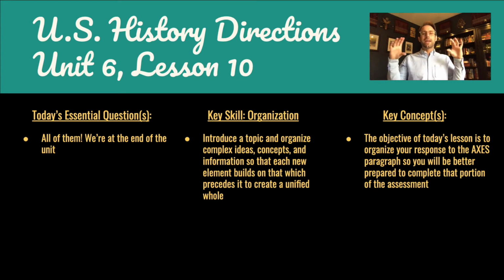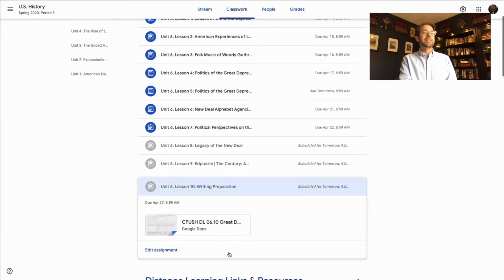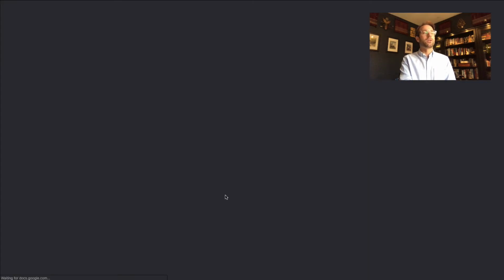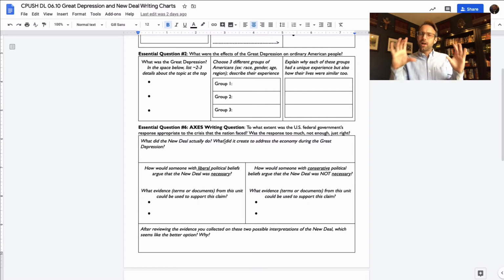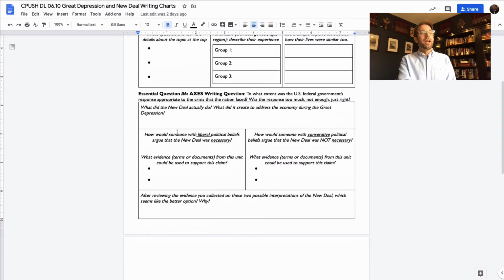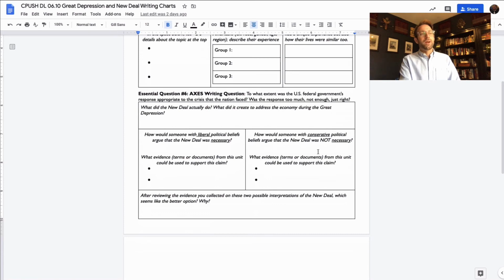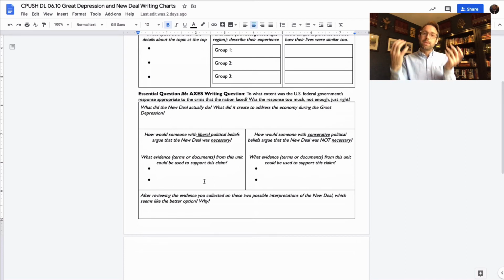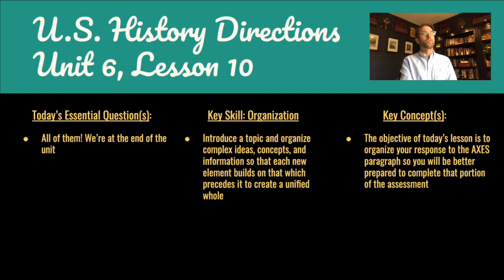U.S. History: Unit 6, Lesson 10 Directions